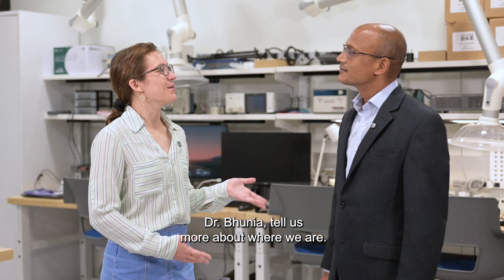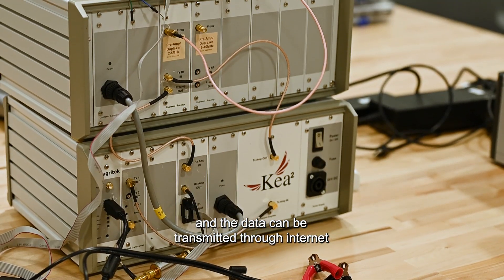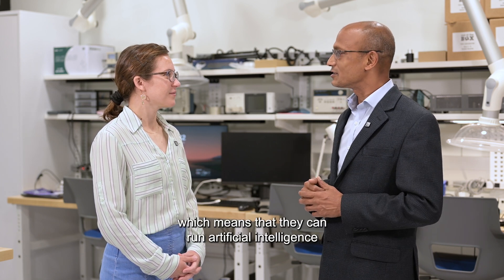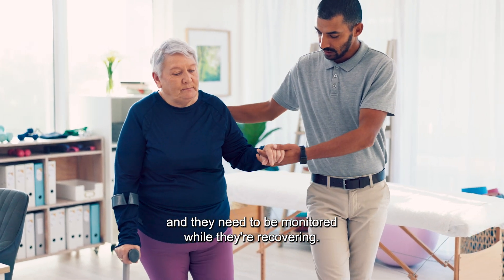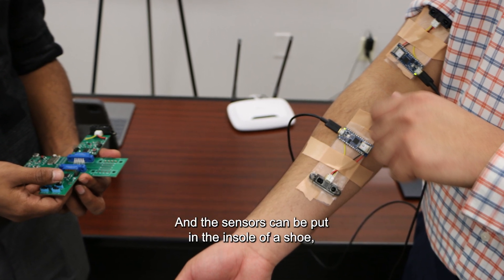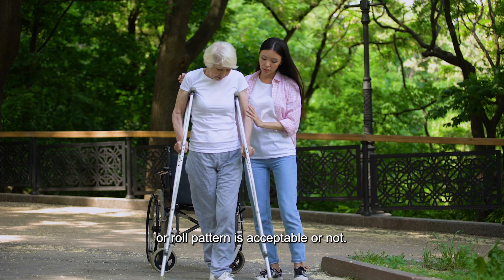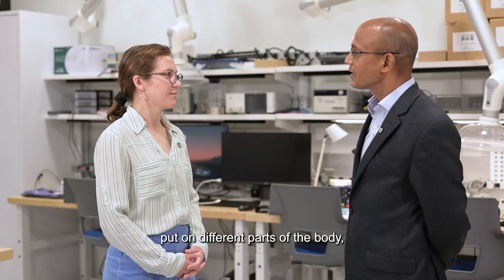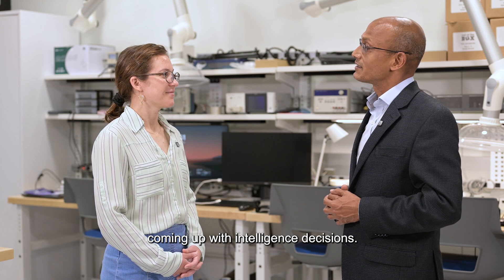Tech Tuesday - AI Orthopedic Sensors with Dr. Swarup Bhunia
In this week's Tech Tuesday for WCJB TV20, UF Innovate's Bethany Gaffey interviews Dr. Swarup Bhunia from the University of Florida's Warren B. Nelms Institute for the Connected World to learn about smart sensors to aid patients recovering from orthopedic surgery. The AI orthopedic sensors can monitor patients and send alerts if they're doing too much or the wrong activity that might cause damage to the site of surgery. Special thanks to SCAD Media for co-sponsoring and producing the segment.